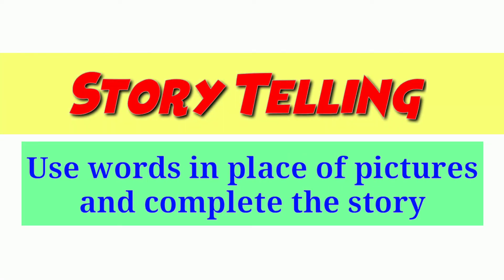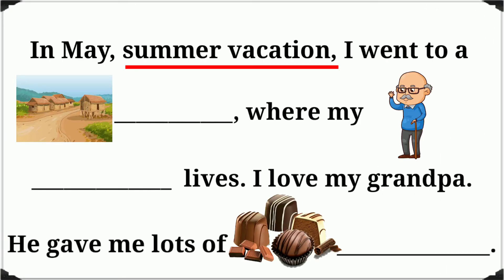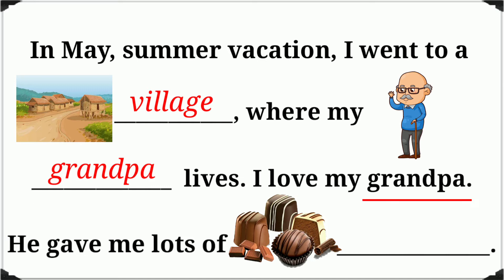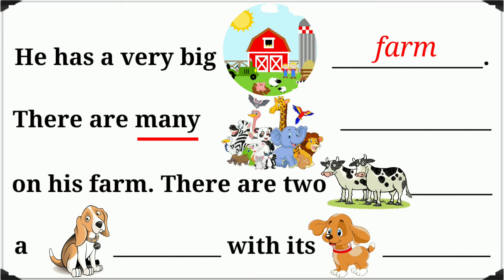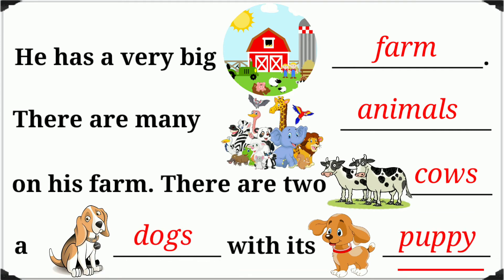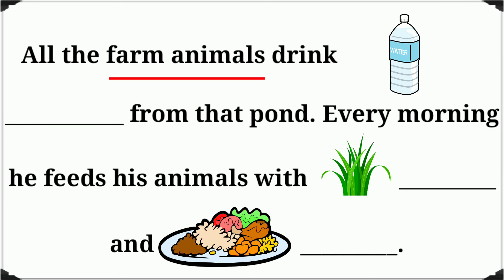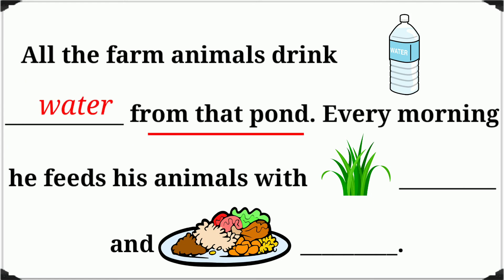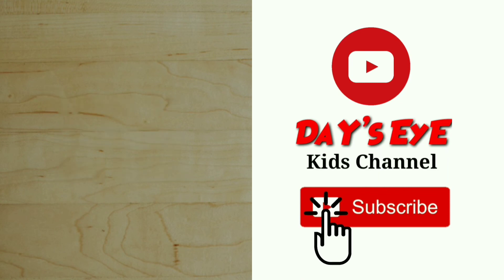CBSE "English Worksheet" for KG | Complete the Story - Farm Animals | Use words in place of picture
Complete the story for kids - Farm Animals | Story Completion | Use words in place of picture

This educational video helps preschooler, kids, and kindergarten to complete the Story by identifing the picture names